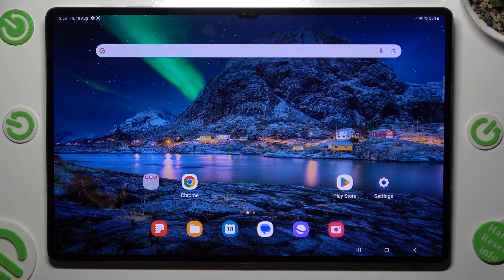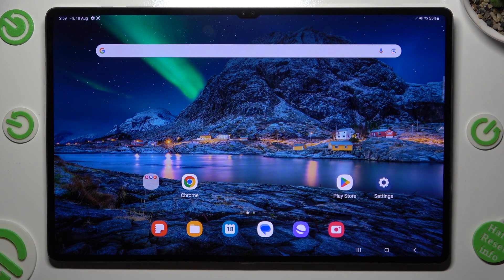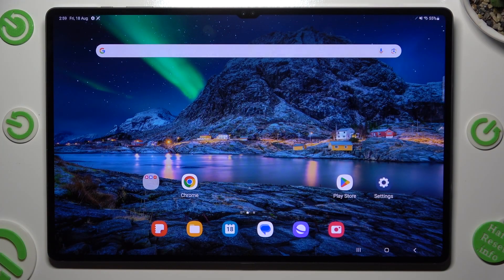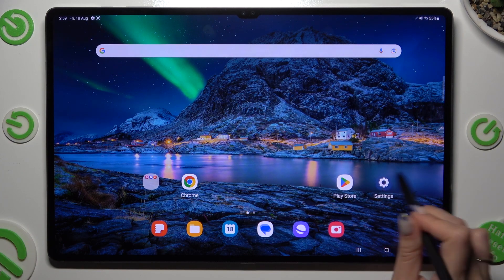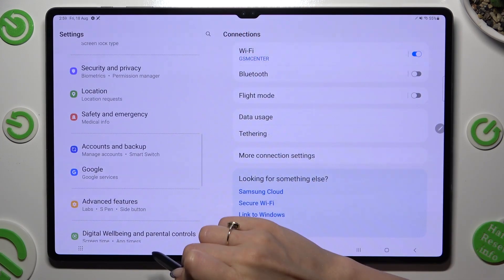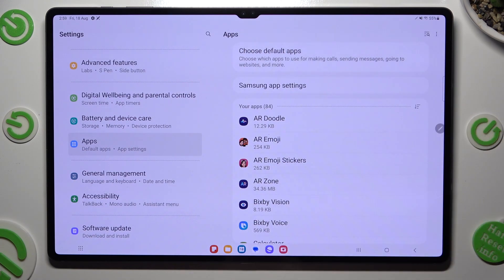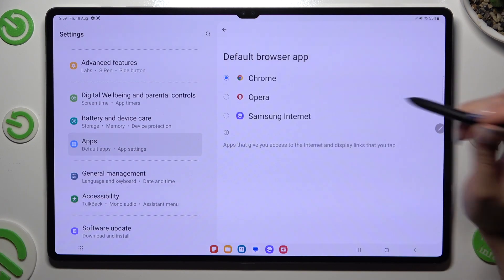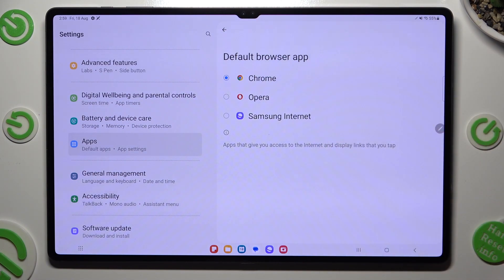How to Change Default Apps on Samsung Galaxy Tab S9 Ultra?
In this user-friendly tutorial, we'll walk you through the process of customizing your Samsung Galaxy Tab S9 Ultra by showing you how to change default apps. Whether you want a new browser, messaging app, or music player as your go-to, we've got you covered. Get ready to personalize your device with ease!

How to Replace Default Apps on Samsung Galaxy Tab S9 Ultra?
How to Adjust Default Apps on Samsung Galaxy Tab S9 Ultra?
How to Set New Default Apps on Samsung Galaxy Tab S9 Ultra?
How to Remove Default Apps on Samsung Galaxy Tab S9 Ultra?